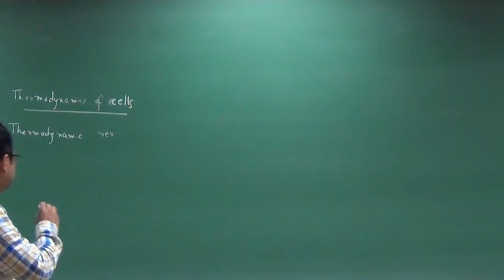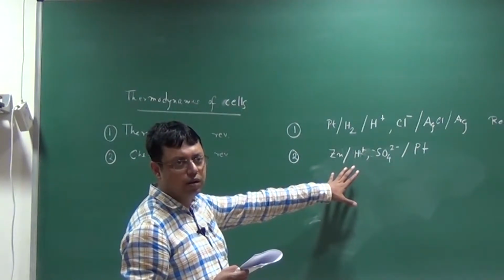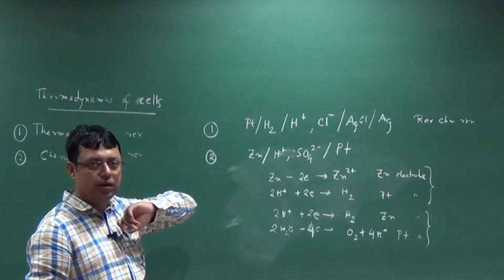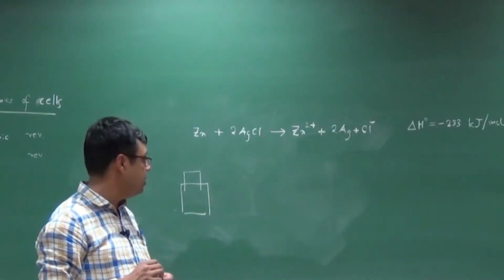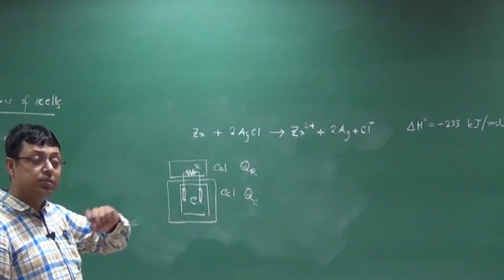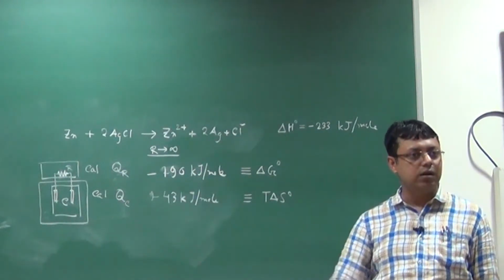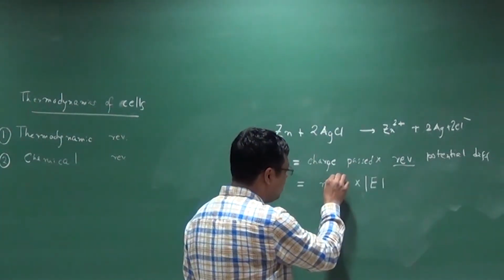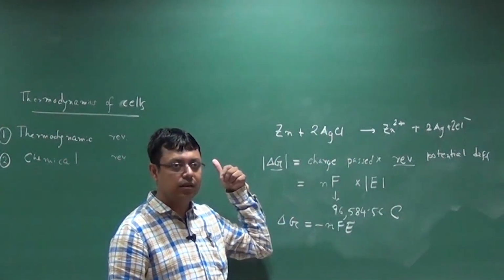Electrochemistry - Part 2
Lecture 9_Part 1b